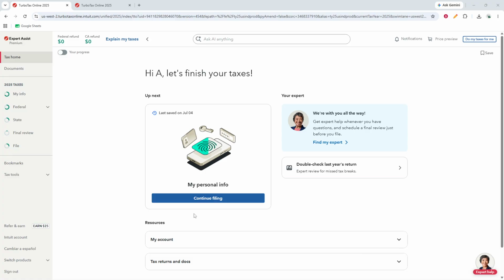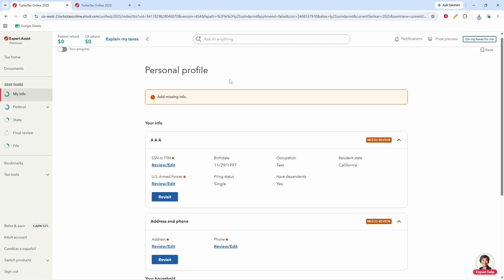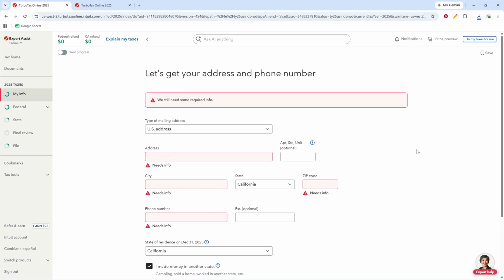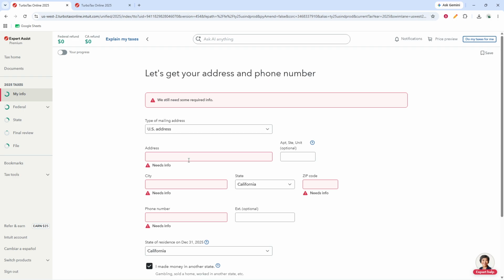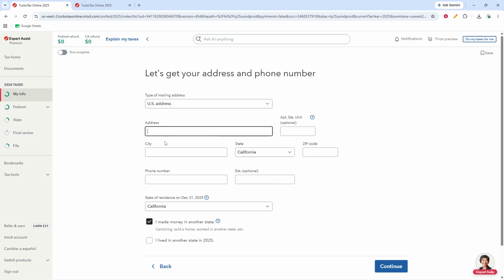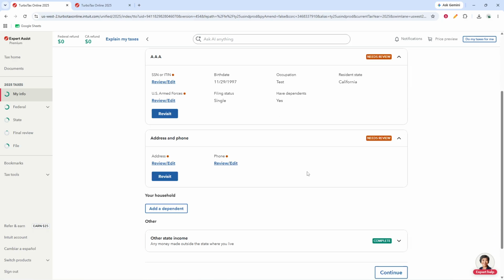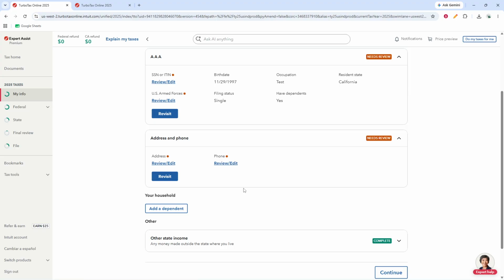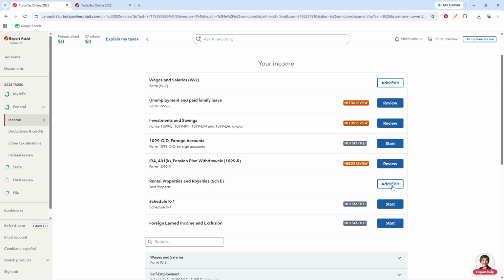How to Edit Your Answers in TurboTax (2026 Easy Tutorial)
In today’s video, I'll show you how to edit your answers in TurboTax step by step. Whether you need to correct personal information, update tax details, or fix an answer before filing, this guide will help you make changes quickly and accurately.

You'll learn how to return to previous sections, edit your answers, review your updates, and continue preparing your tax return without losing your progress.